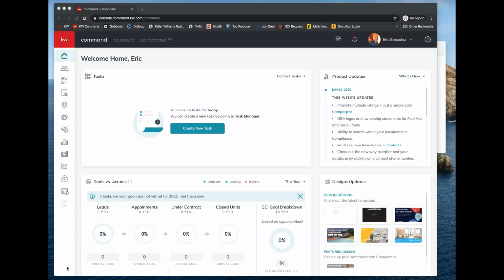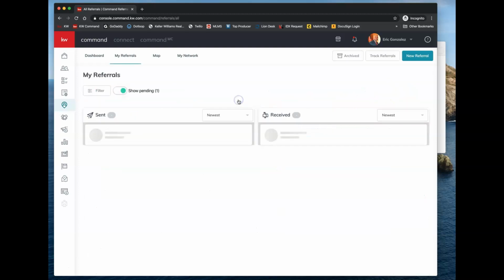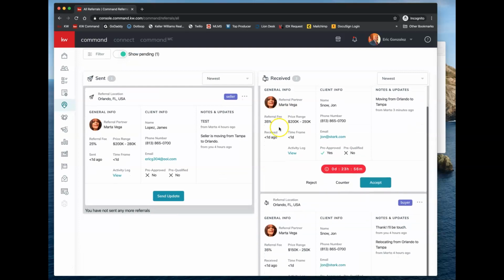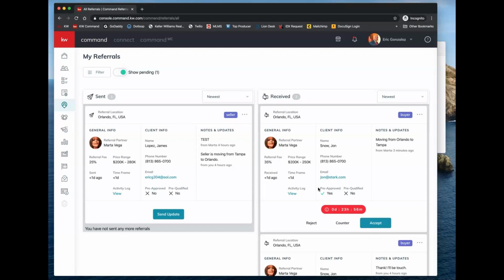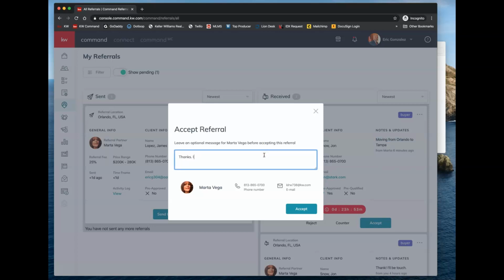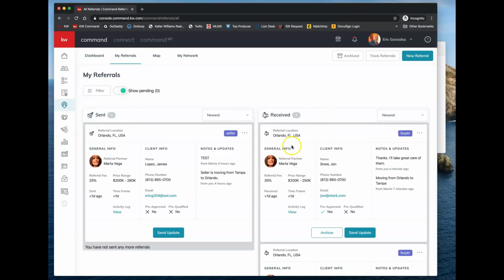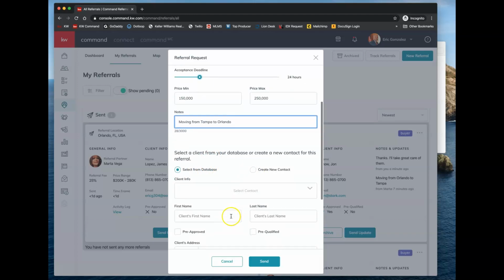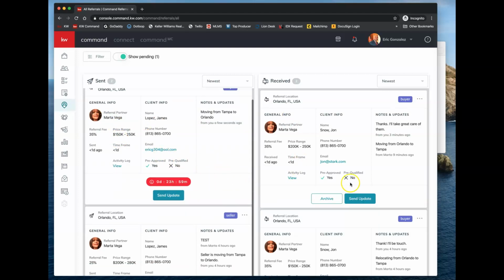KW Command Tip - Referral Status Update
Learn about the KW Referral Status Update with Eric Gonzalez of Scott Le Roy Marketing!